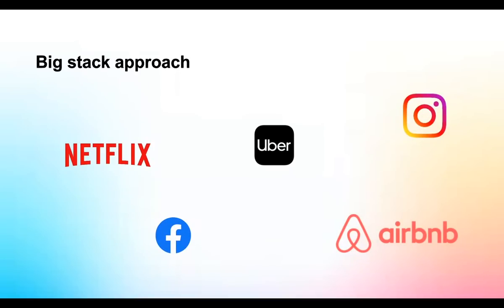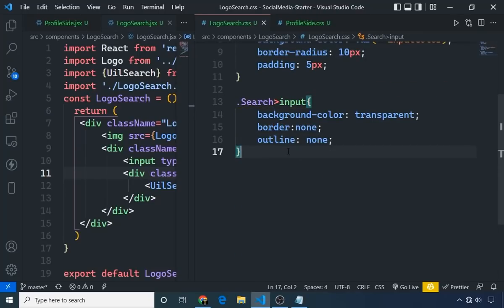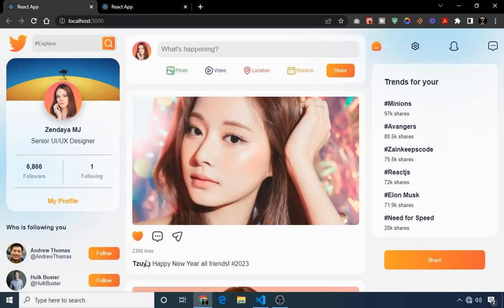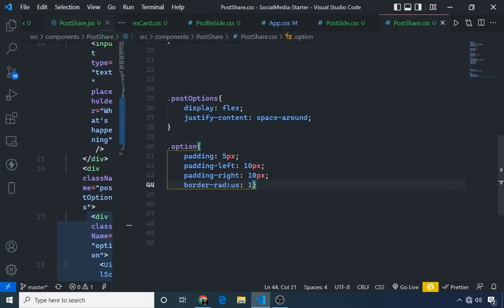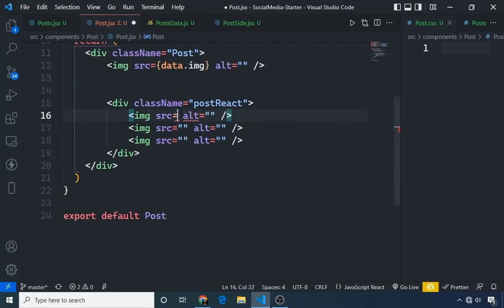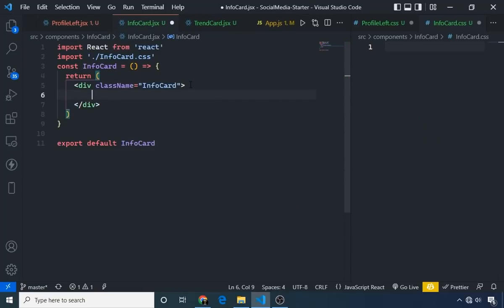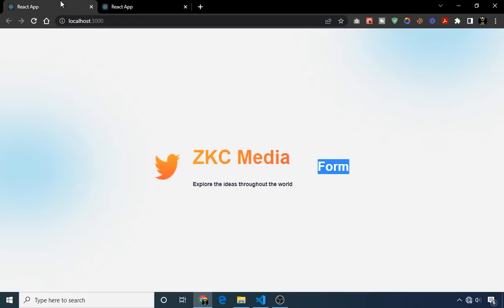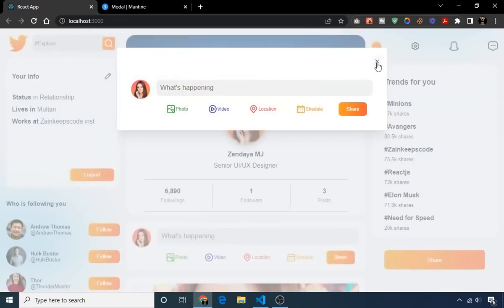MERN Stack Social Media App Tutorial | React Node.js full Course for Beginners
In this MERN Stack tutorial, we are going to build a Social Media Application from scratch. You will learn how to make awesome React web design with CSS3 in this first part. This f l  app course will be totally beginners friendly. At the end of this course, you would have strong understanding of Node.js, MonogoDb, Express Server and React.

Time stamps:
00:00 Intro
01:40 Project overview
03:53 Project setup
09:06 App component
12:54 Home page
17:22 Search
23:15 Profile Card
40:29 Followers Card
52:24 Post Share
1:16:33 Posts
1:27:40 Nav Icons
1:31:32 Trend Card
1:38:14 Profile Page
1:54:37 Auth Pages
2:10:27 Making Modals
2:22:36 Outro